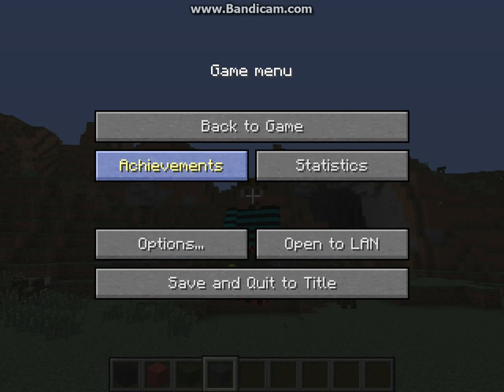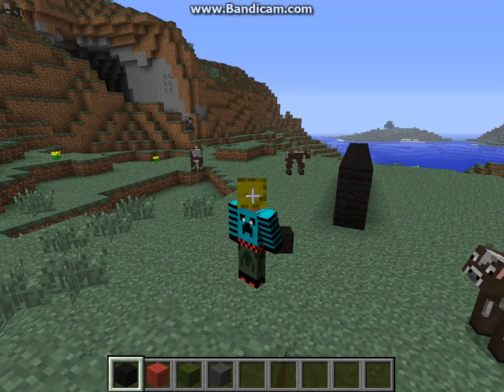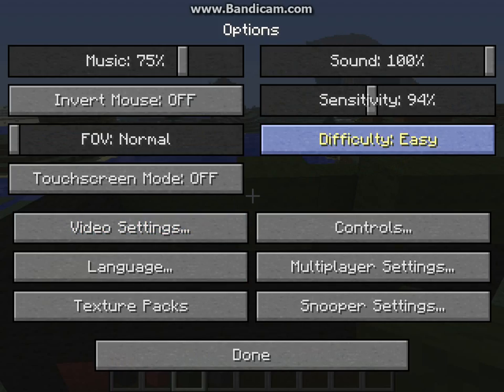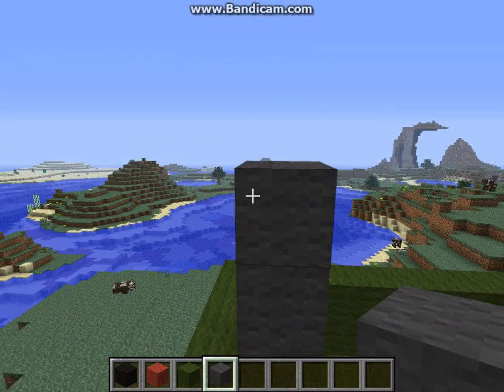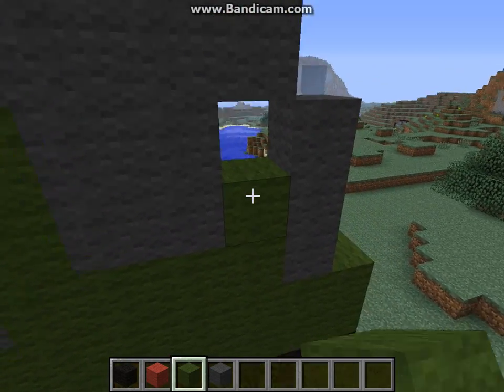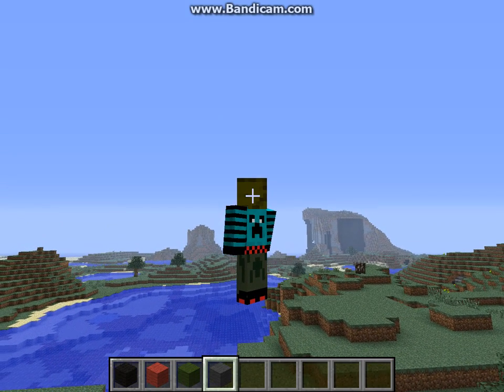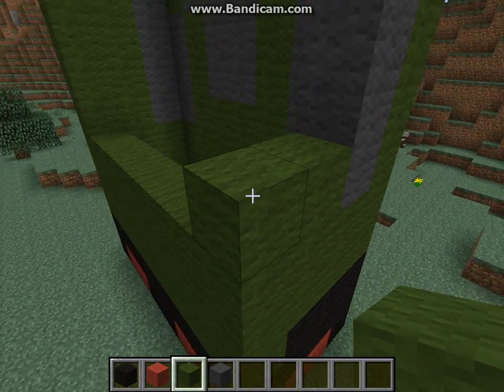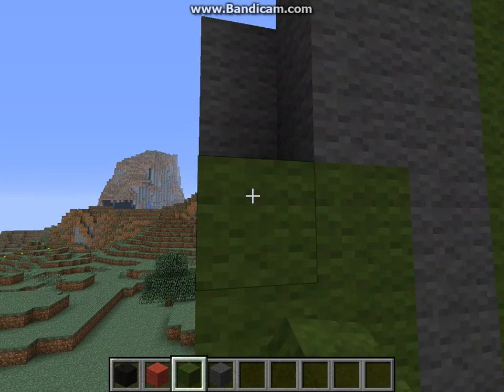The Creative map: Building me Part 1 Legs and Feet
In this episode I start building me and I really enjoyed making me.